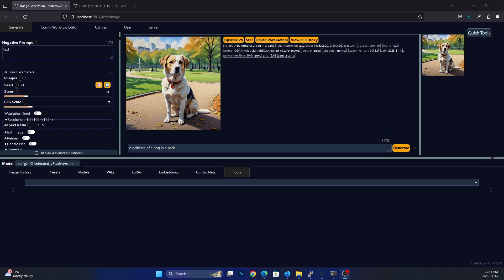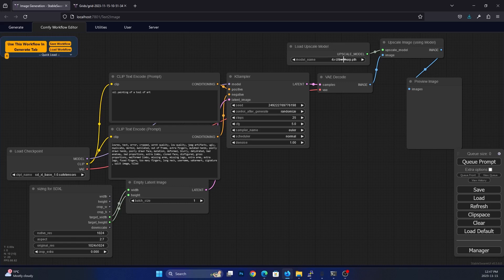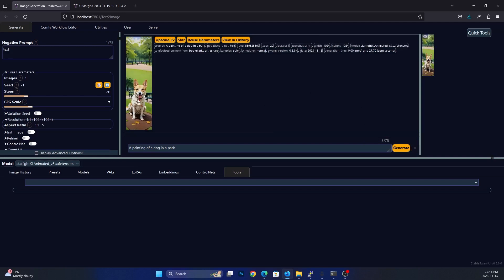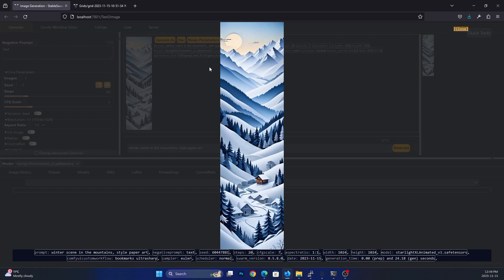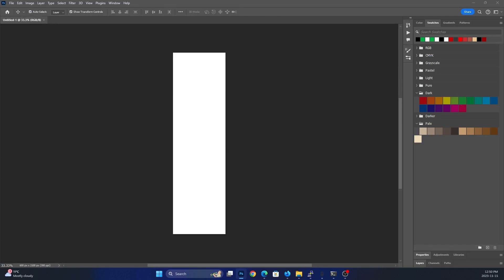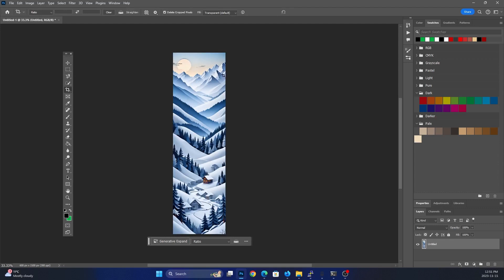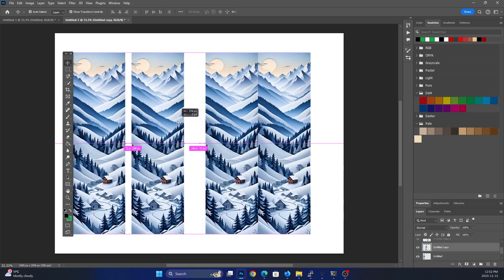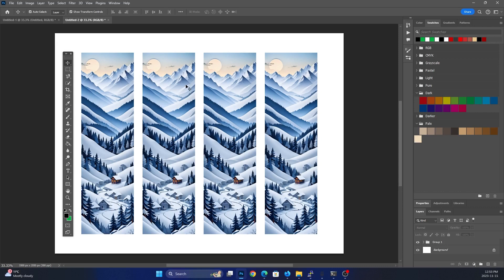Want to make a holiday gift using Stable Diffusion?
In this video I show you how to create a great holiday gift using stable diffusion! We bring AI Art into the real world.

In this video:
0:00 - Intro
0:32 - Workflow
1:00 - Generating Images
2:30 - Prepping files in Photoshop
3:36 - Making Printable File
4:55 - Outro